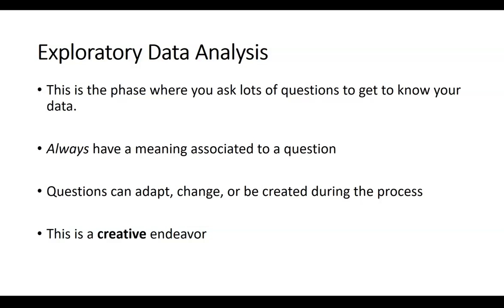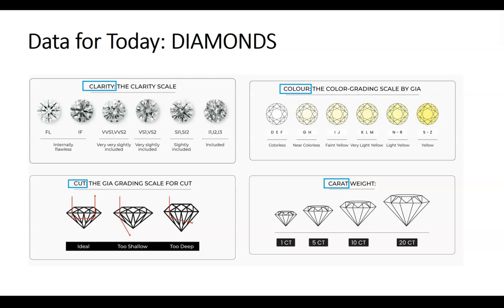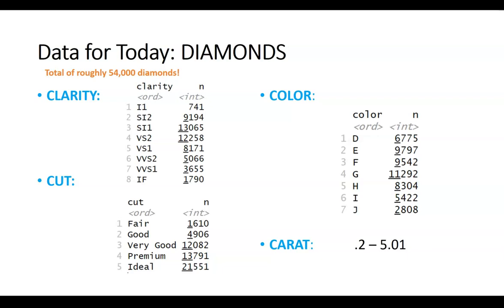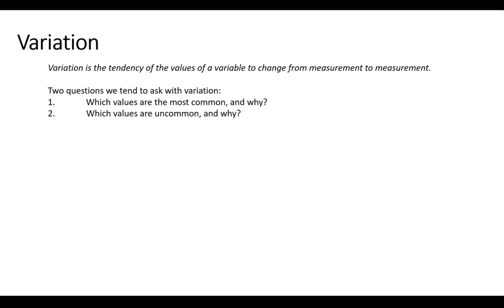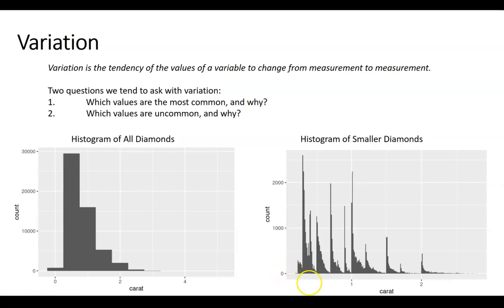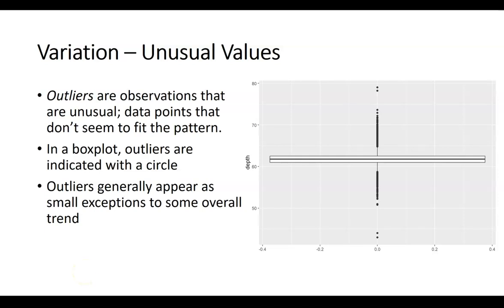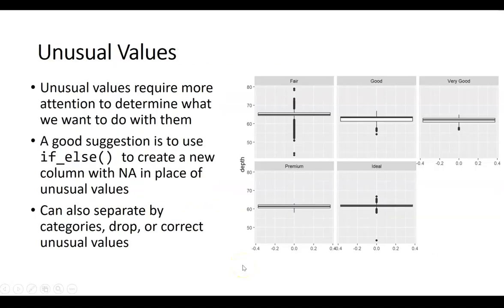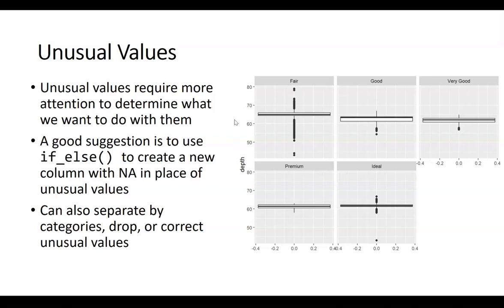Exploratory Analysis - I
An introduction to Exploratory Data Analysis in R, beginning with variation.  We use the diamond data set for examples.